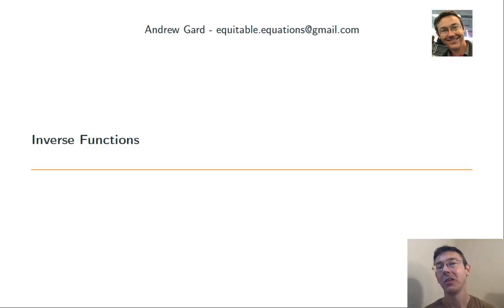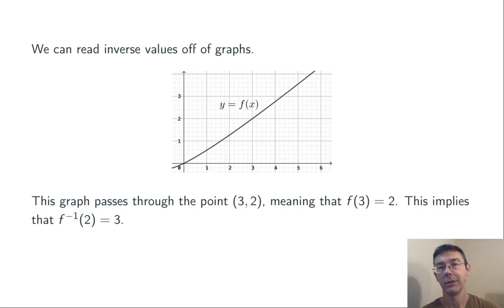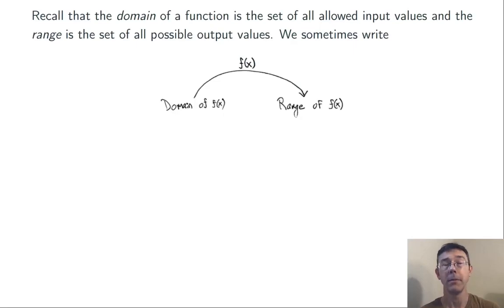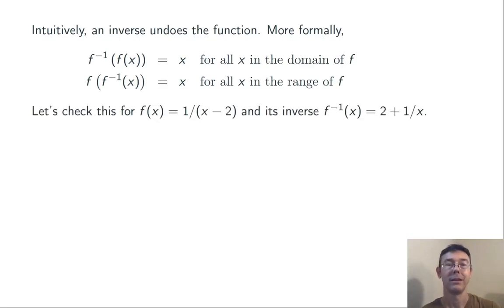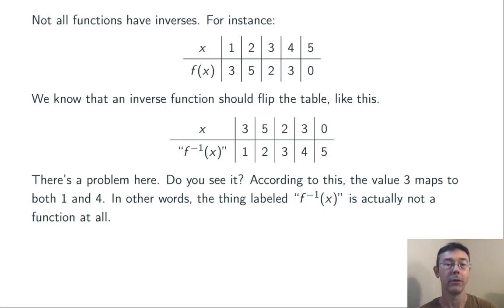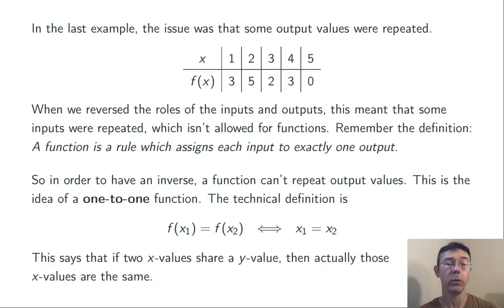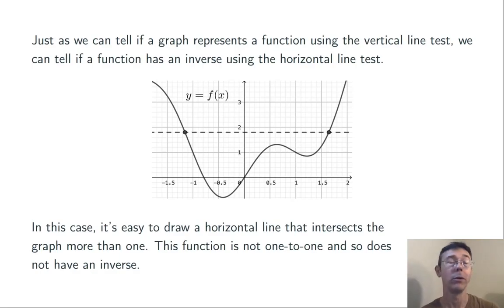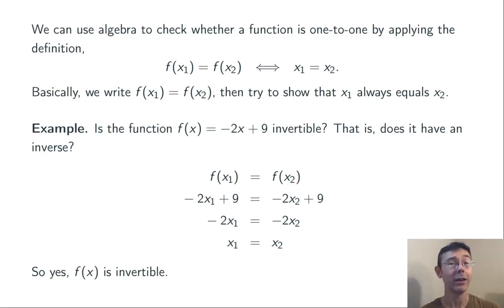Inverse functions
What is an inverse function? How is its graph related to the graph of the function? How can we tell if an inverse even exists?